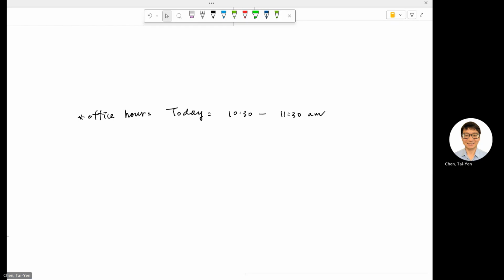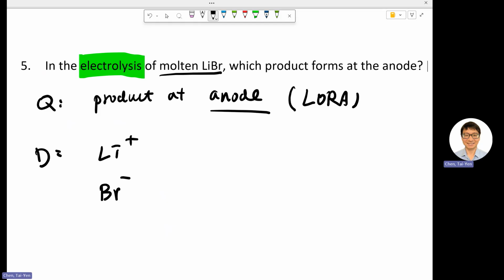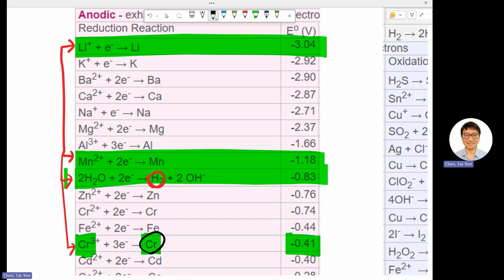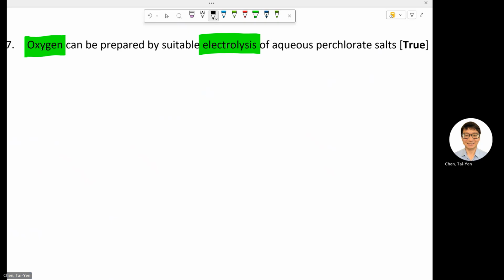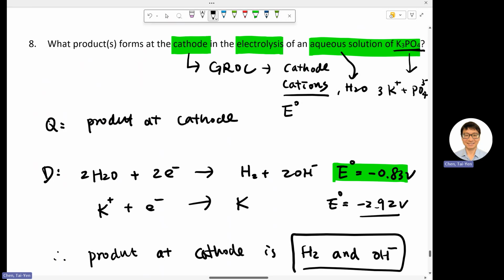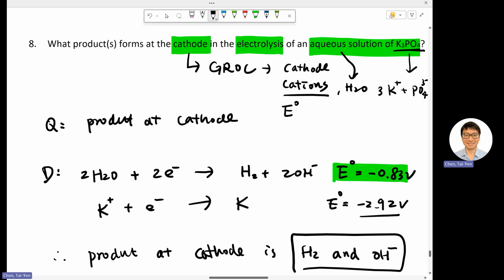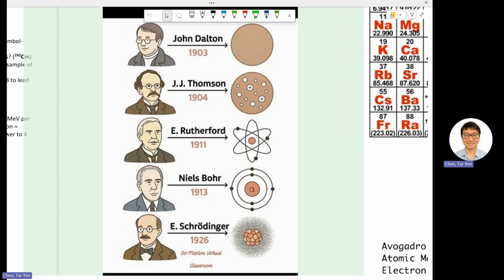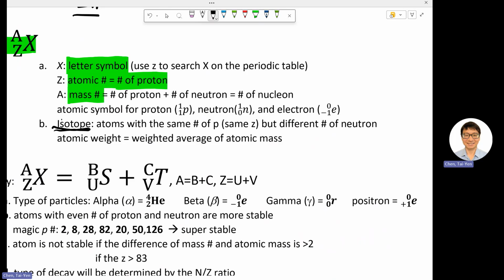CHEM1312 lecture 24